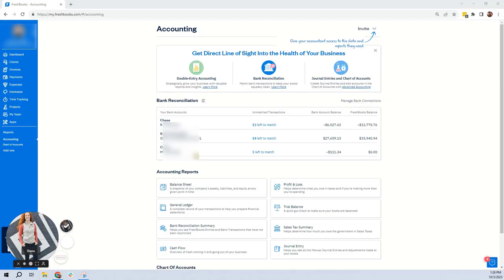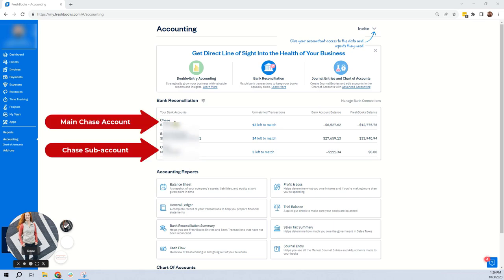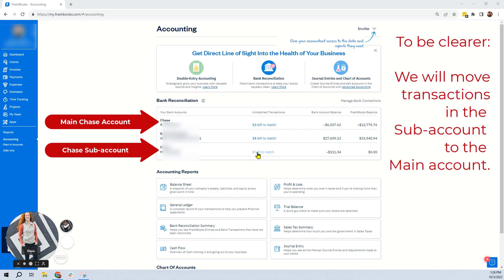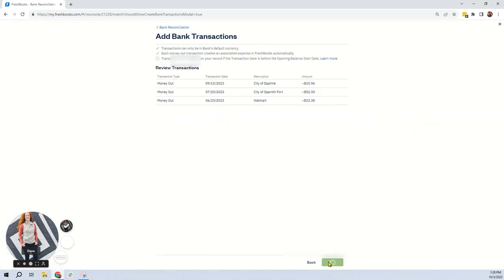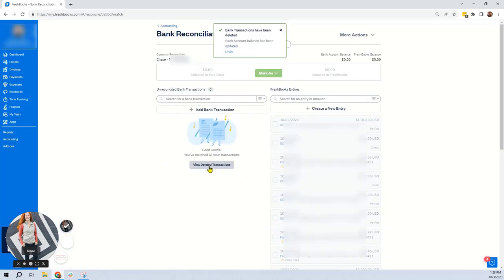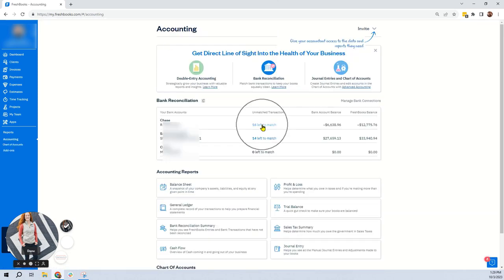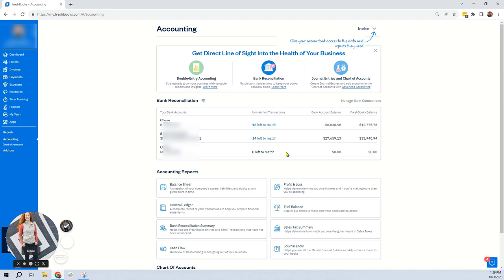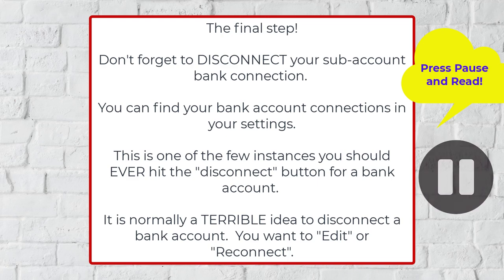Credit Card Bank Reconciliation in FreshBooks (with sub-accounts)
How to reconcile credit cards accounts in FreshBooks that have sub-accounts.